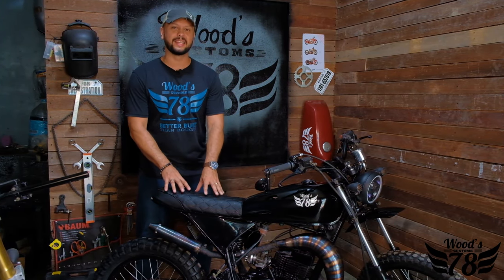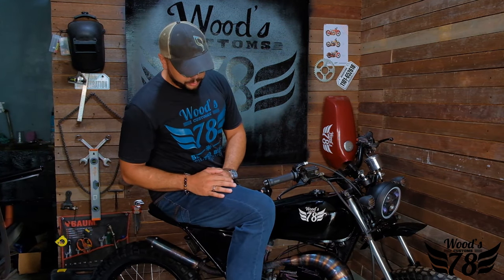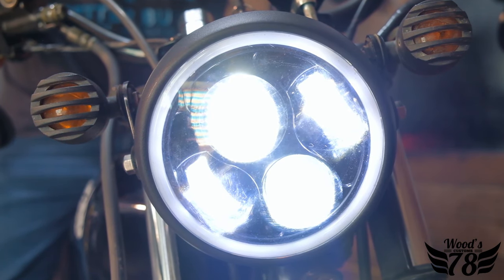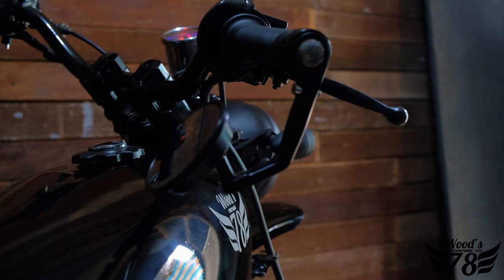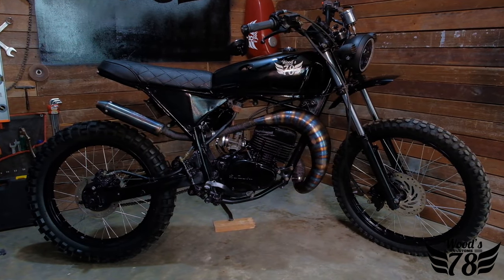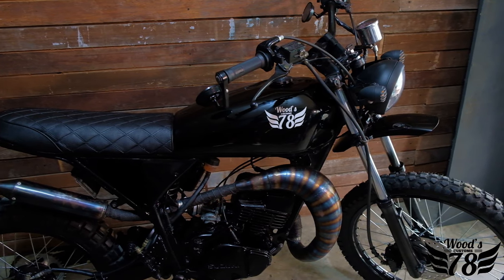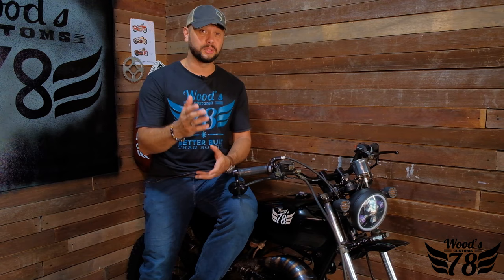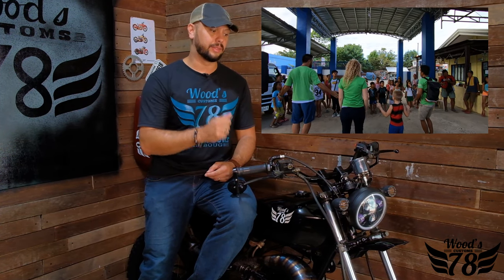We built a Scrambler Motorbike: The Black Mamba from Woods Customs 78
So we built another scrambler motorbike, a 2 stroke mini beast that started as an old beaten up tsr125 and customised it into a modern day classic scrambler motorbike.

Hope you enjoy our little video walk through, you can follow our work on facebook @woodscustoms78 and message us there directly if you have any projects you would like to be involved with.

You can also find our outreach page on facebook @wicktribe

Stay blessed and ride safe!

Wood